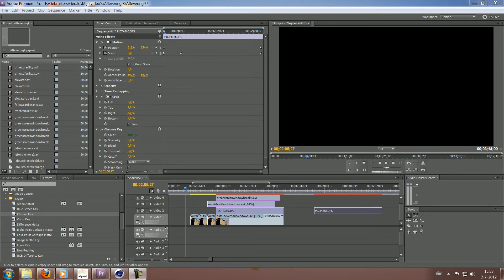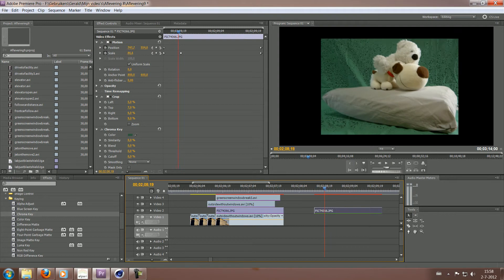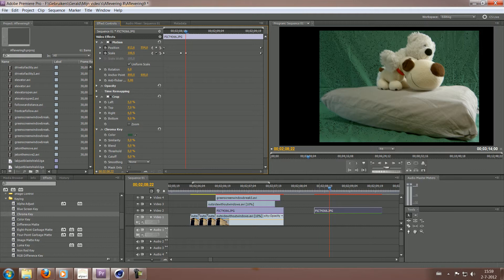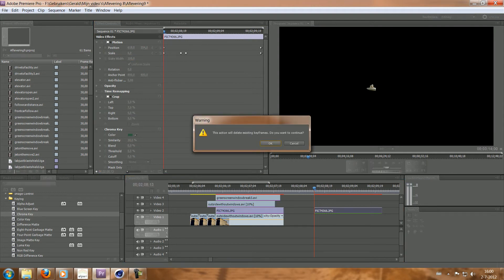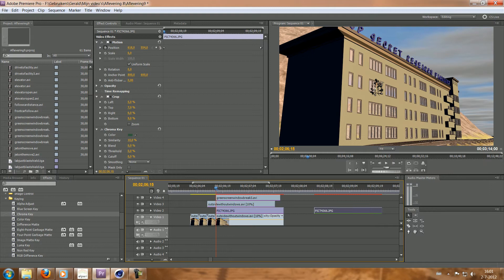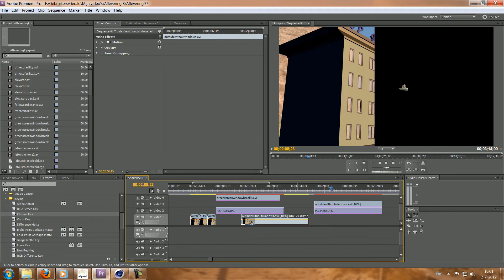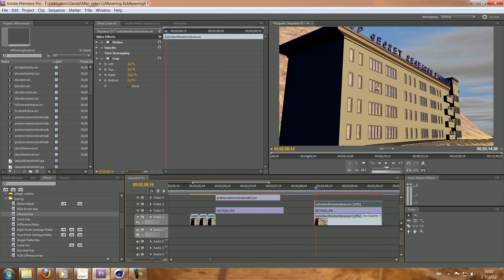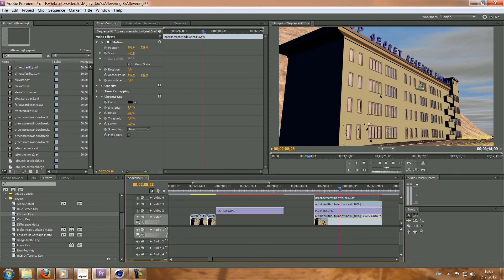Tutorial: Adding depth with green screen in Abobe Premiere Pro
Visit Vrankie's and Roelie's channel for more funny videos and tutorials.

In this tutorial we look at how to use green screen or chroma key in Adobe Premiere Pro. You will also learn how you can add depth by blending the green screen footage into the background by using several layers of the background footage or picture. It is very easy to do once you get the trick down.

About the green screen technique: you can use any color you like as long as it contrasts with your subject. So if you want to put a green elf on a green screen you may want to use a blue screen instead. For transparent objects it is usually better to use a black screen.

Ignore these tags:
"Adobe premiere pro" adobe premiere pro "green screen" "Tutorial (Literary Genre)" "how to"  "software tutorial" "add depth" depth "chroma key" chroma key "blue screen"